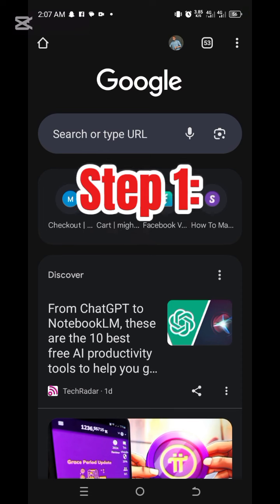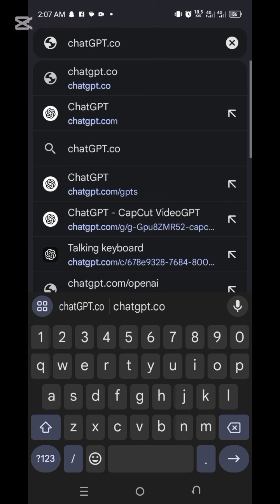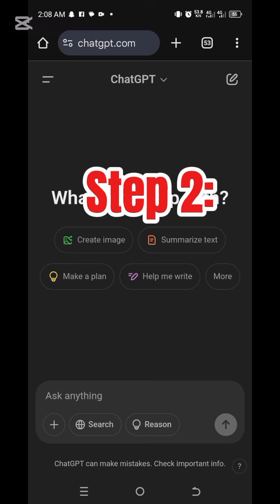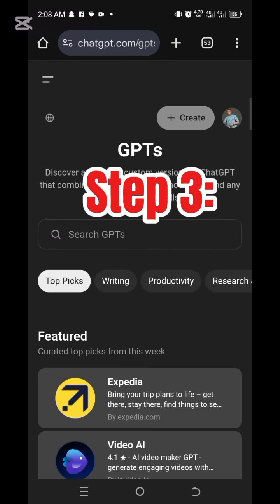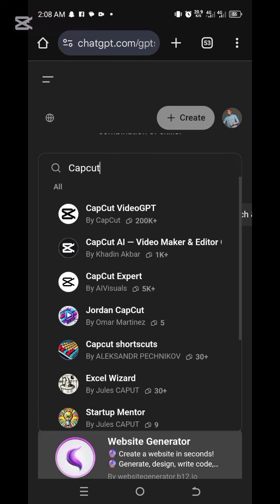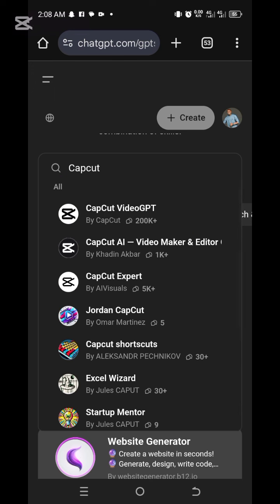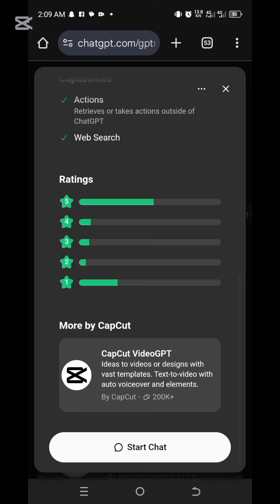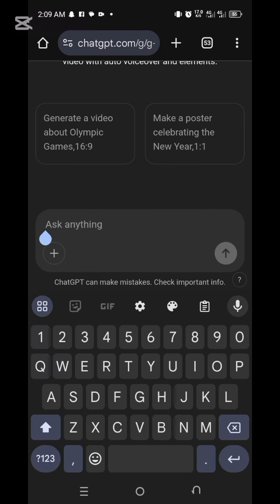Do you know Capcut is now inside chatGPT? You can now generate/edit your video with capcut & chatGPT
CapCut just got even better! Now, you can edit videos directly within ChatGPT using AI-powered features. In this video, I’ll show you how this new integration works, how to use it to create stunning videos effortlessly.